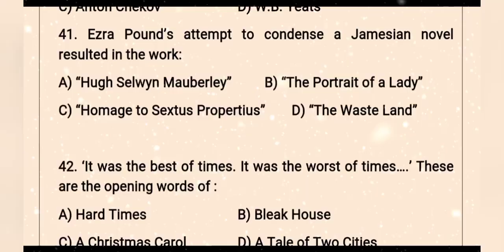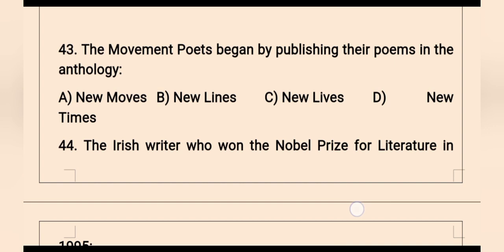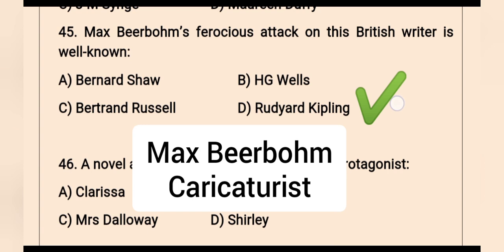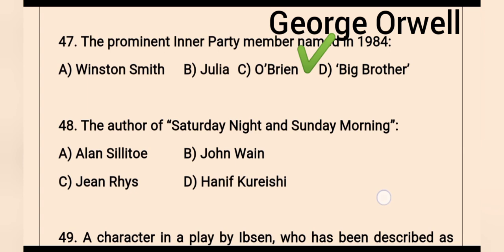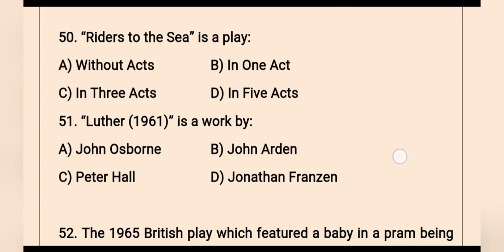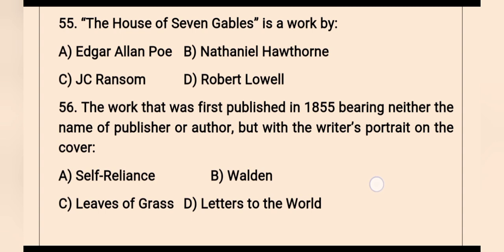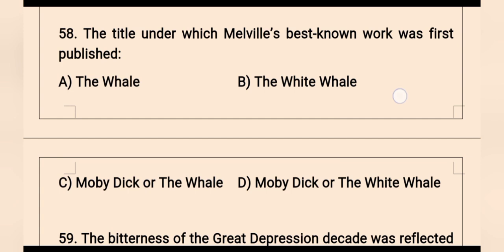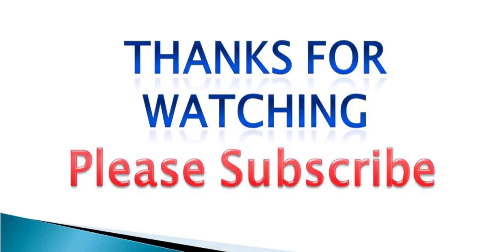SET ENGLISH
Kerala SET ENGLISH Previous question paper of 2021 January discussed with detailed answers to help prepare for the upcoming SET exams.